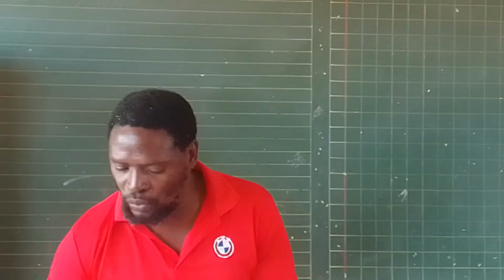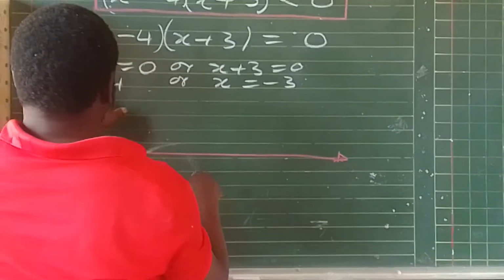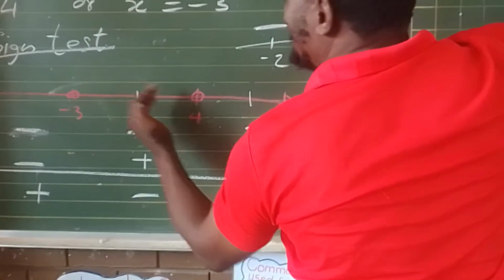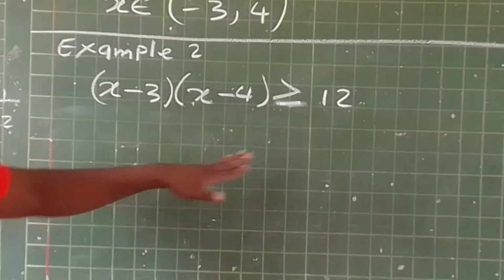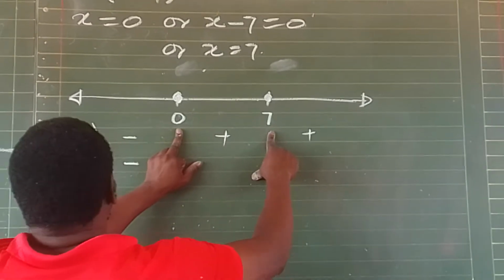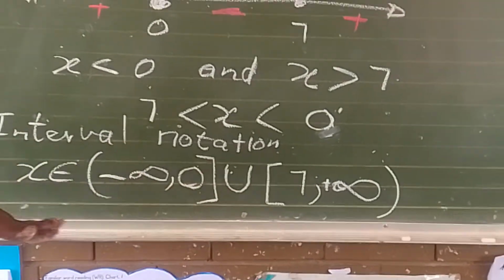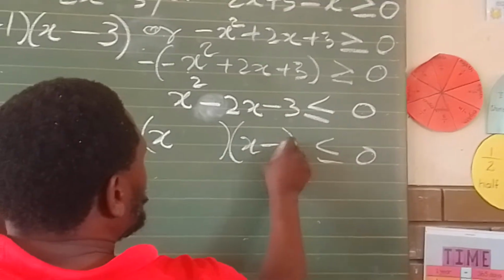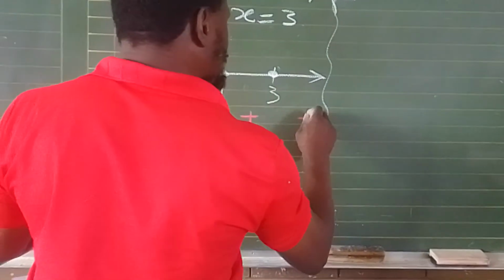"Master Solving Inequalities in 10 Minutes! | Grade 11 Math Made Easy 🚀"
Struggling with inequalities? In this video, we break down everything you need to know about solving inequalities — fast and simple! Perfect for Grade 11 Math, we’ll cover key tips, step-by-step examples, and common mistakes to avoid. Whether you're preparing for a test or just need a quick refresher, this is the video for you. Let’s master inequalities together in just 10 minutes! 💯✏️